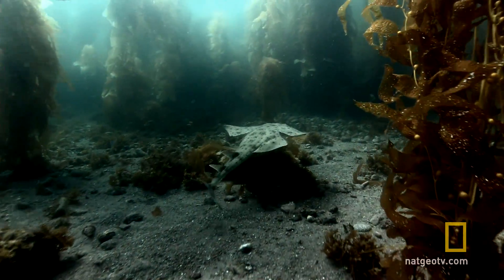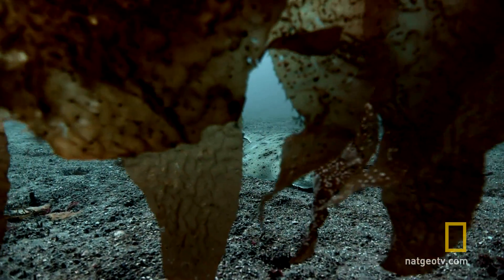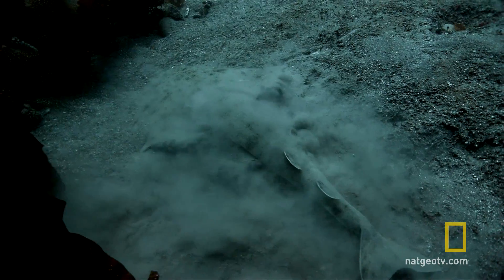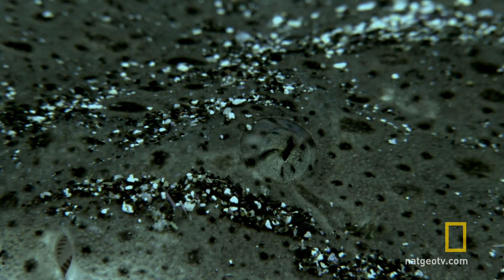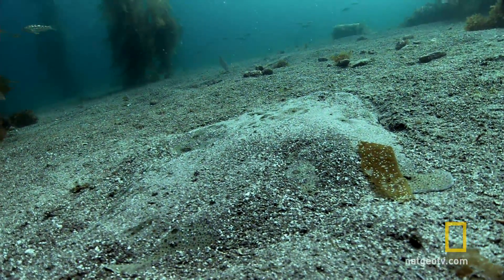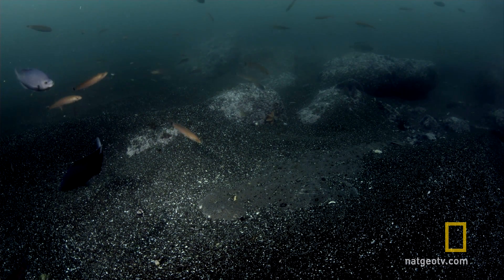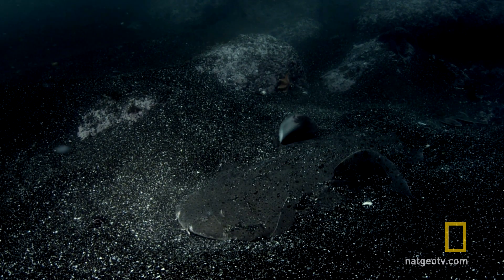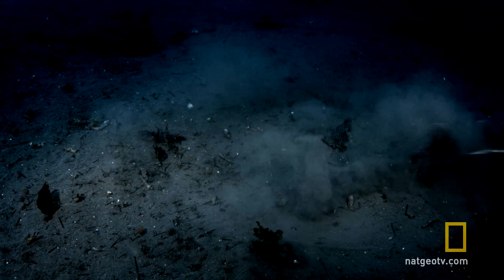Uwaga! Strefa rekina - Raszpla zwyczajna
Raszpla zwyczajna (Anioł morski) łączy cechy budowy płaszczek i rekinów. Ich spłaszczone ciało pomaga w kamuflażu i polowaniu.